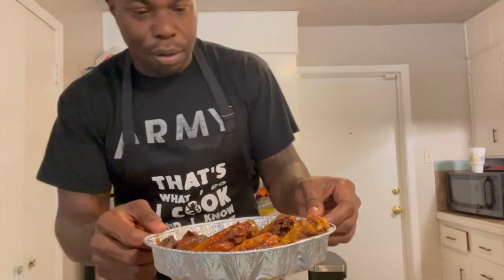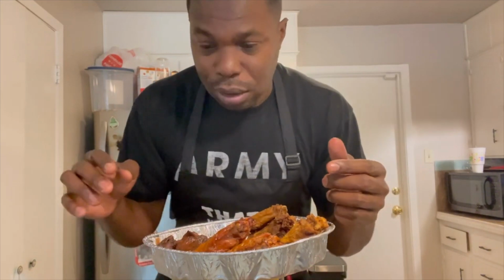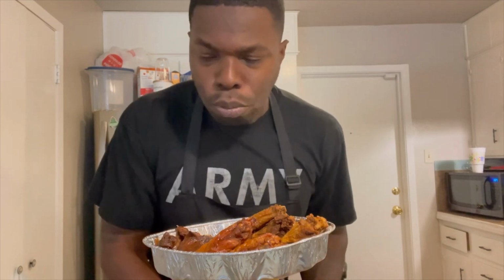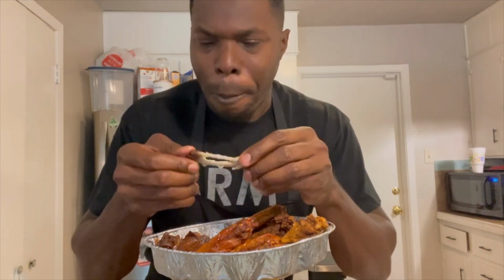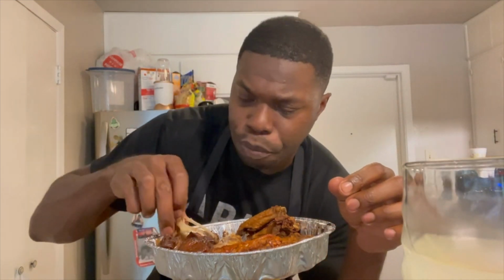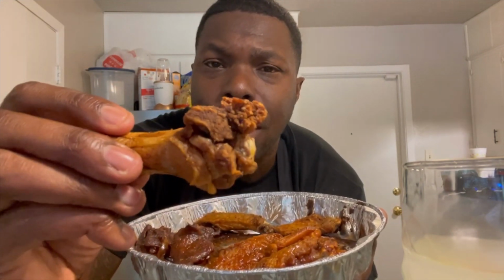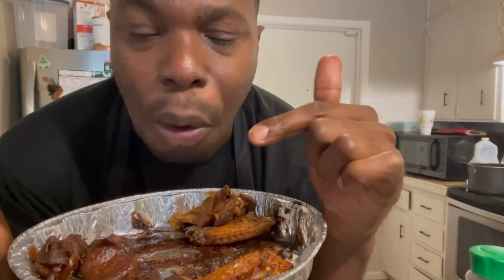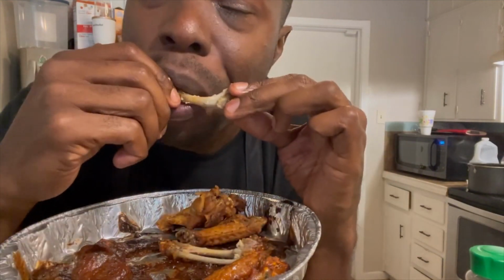CRISPY CHICKEN WINGS COOKED 3 WAYS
I made 3 different types of chicken wings at home that taste better than the restaurant, let me show how was it was.
1. Buffalo Wild Wings Sauce, Parmesan Garlic, with Italian Herbs
2. Dry Rub Chicken Wings
3. Honey Habanero Wing Sauce...this one is NOT for the faint of heart